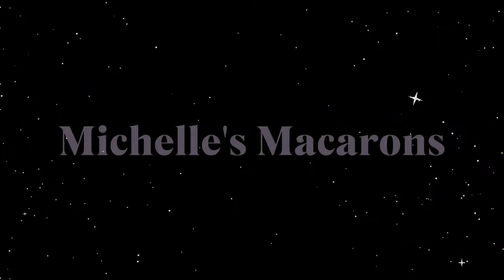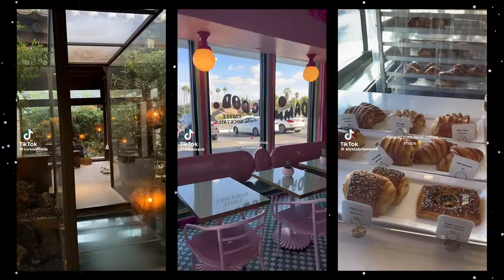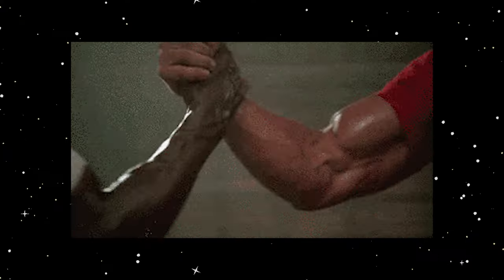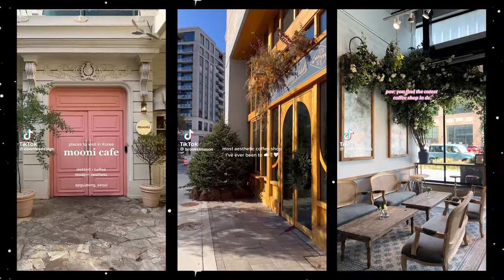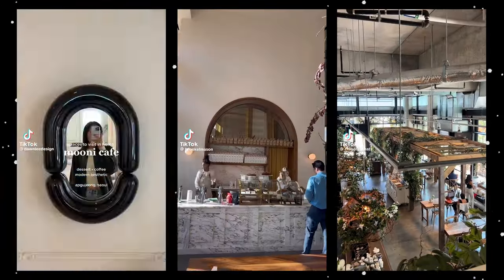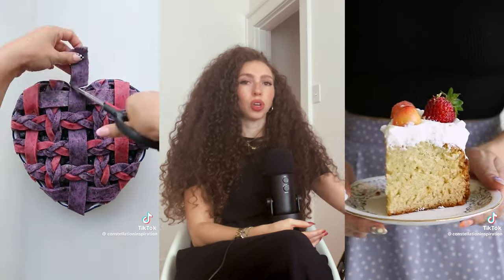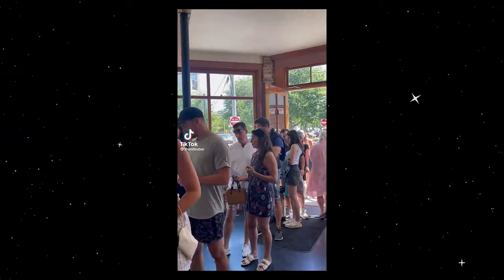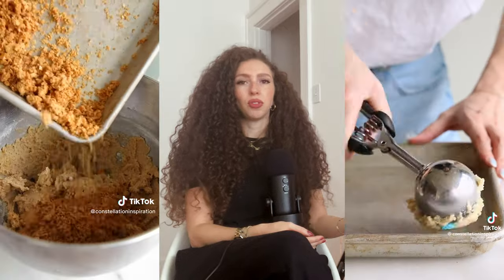What is a Pop Up Shop? (Home Bakery Business Advice)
Do you want to start a home bakery business? If so, you need to know what a pop up shop is! In this video, we'll go over what a pop up shop is and how it can help you start and run your own home bakery business.

Once you know what a pop up shop is, you'll be able to decide if it's the right business for you. We'll discuss the benefits and drawbacks of running a pop up shop and how you can make the most sales.

Plus, we'll show you how to plan and create an event that will help launch a successful home bakery business or rapidly grow your existing one.